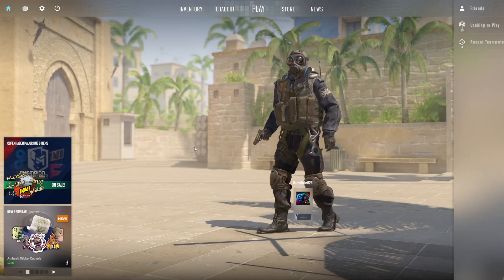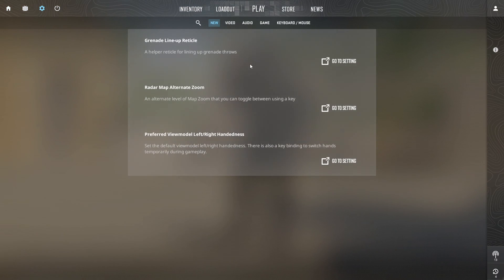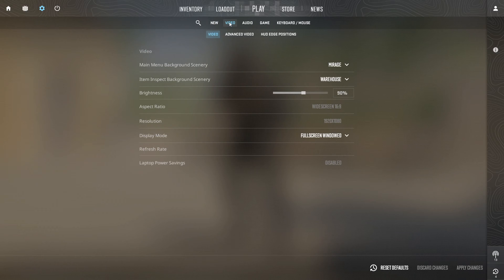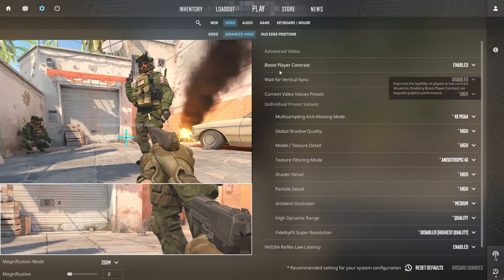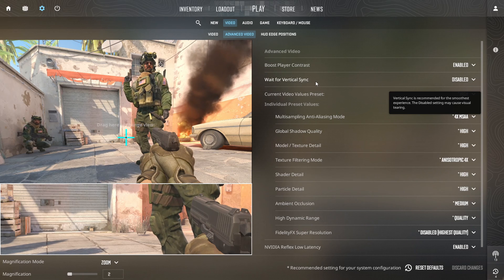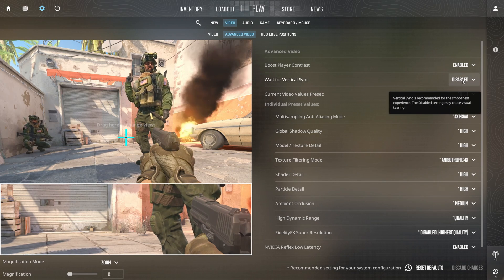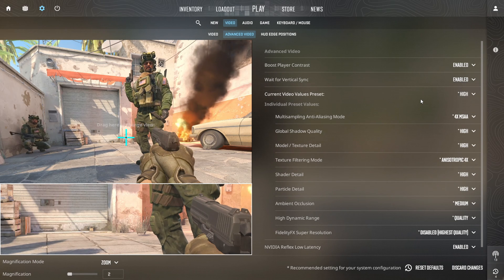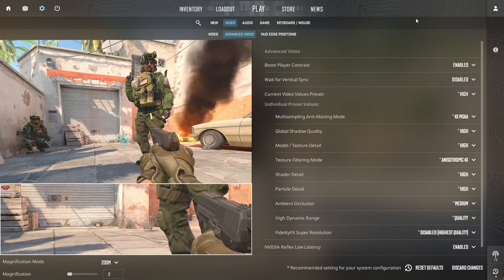How to Enable or Disable Vsync in CS2 on PC | How to Activate Vsync in Counter Strike 2 on PC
Do you want to know how to enable or disable VSync in CS2 on your PC? Look no further! I'm here to help you through an easy process. In this video, I'll show you how to disable CS2 VSync on your PC. Or if you're looking to activate VSync in Counter Strike 2 on PC, follow this video to get proper guidelines on how to activate VSync in CS2 on your PC.

You may be thinking 'How to enable or disable VSync in counter strike 2 on PC? How to enable VSync on CS2 on Windows 11? This video will help you to deactivate VSync in CS2 on Windows 11 as well. So, watch this video till the end, and follow my complete process to turn on VSync in CS2 on PC.

00:01- Video intro
00:14- The Method
00:47- Method Ending